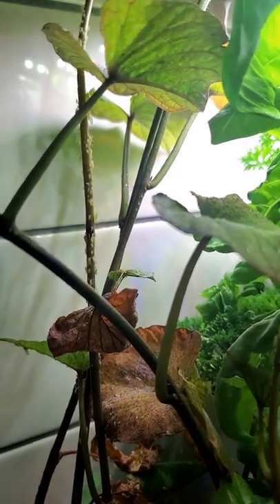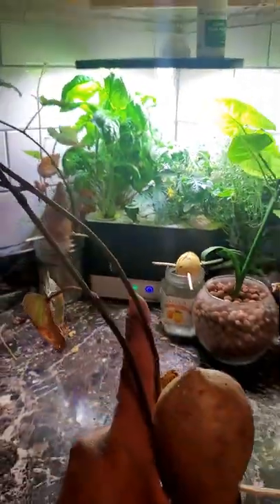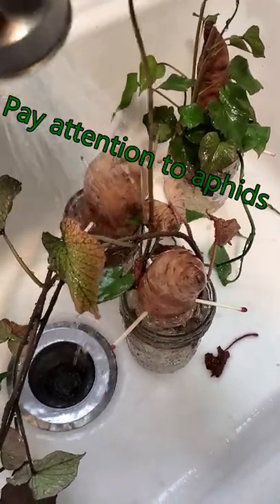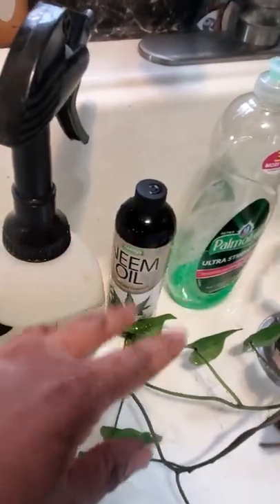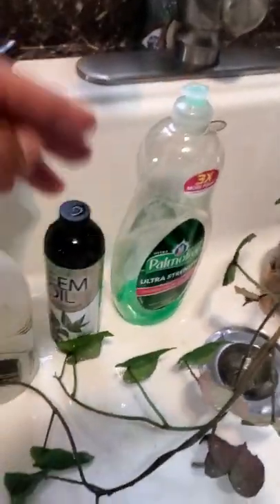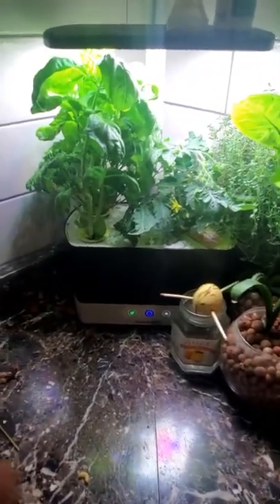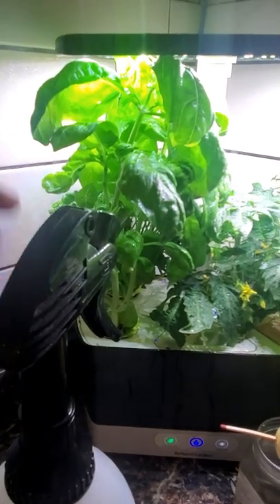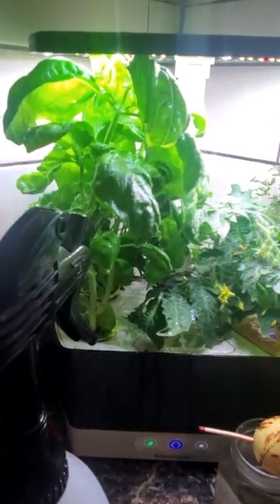How to treat Aphid Infestations-Shorts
I went to my kitchen and noticed a huge aphid infestation on my sweet potatoes in my kitchen. I'll show you how to treat aphid infestation.  Neem oil is a good pest deterrent but the trick is we have to mix it with water and other goodies like dish soap. Keep treating the aphid infestation  once until they go away